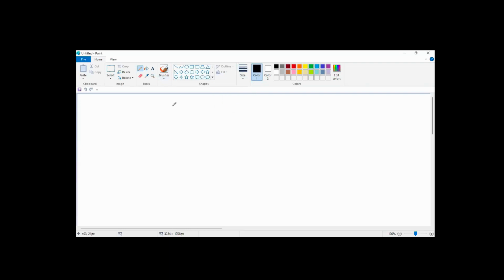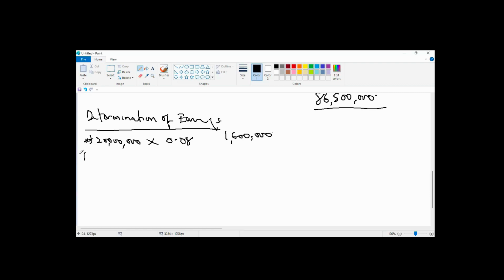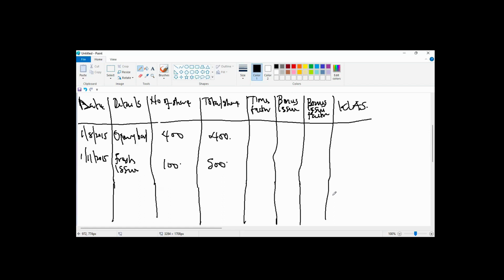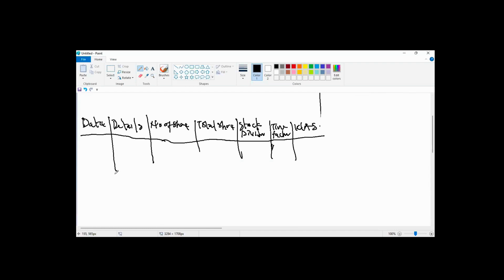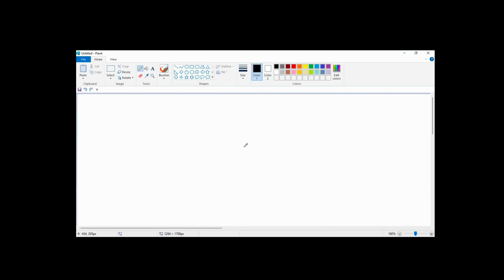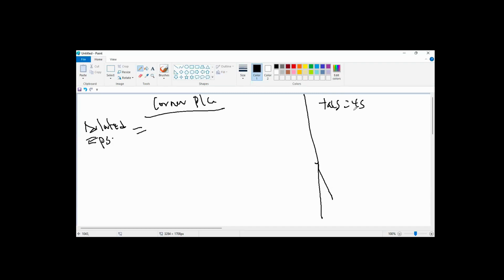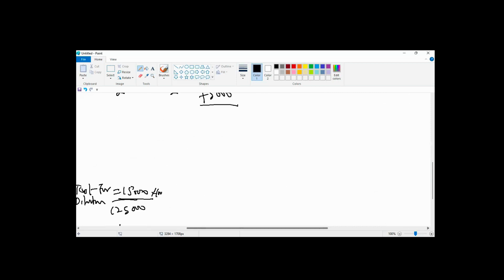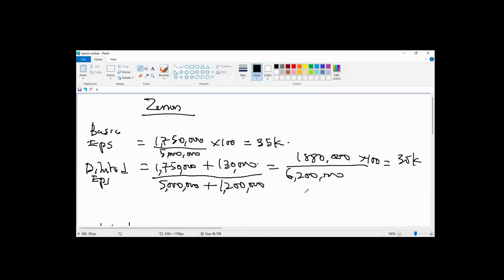Earnings Per Share Class 3